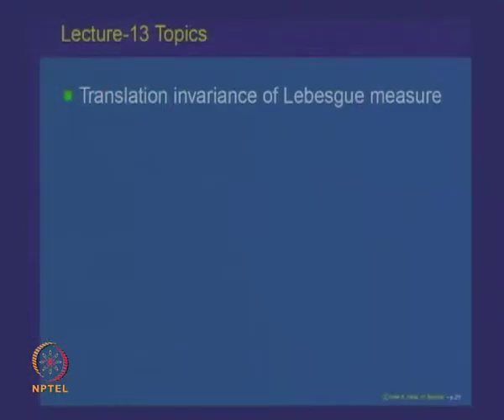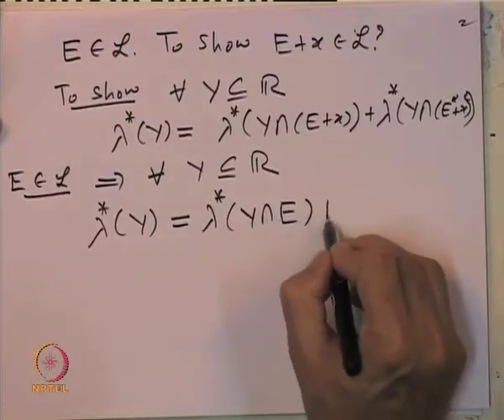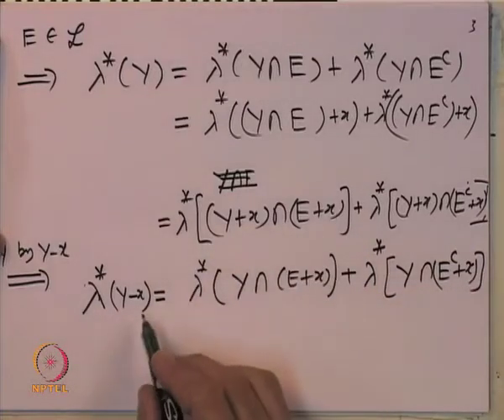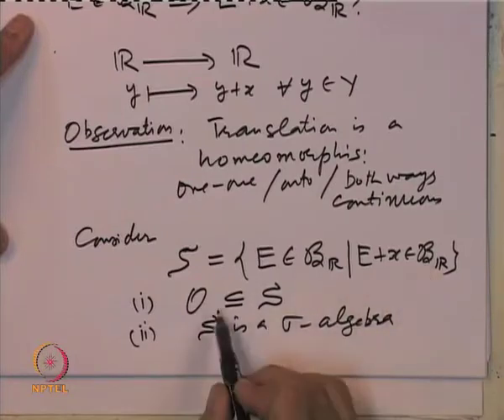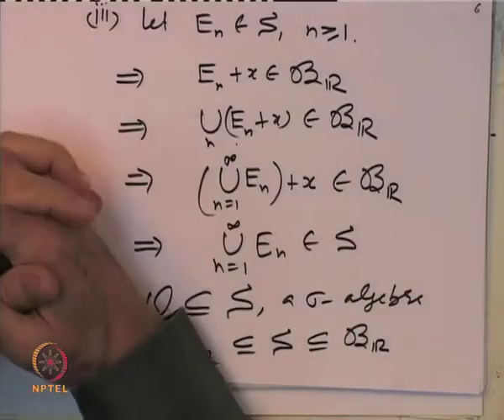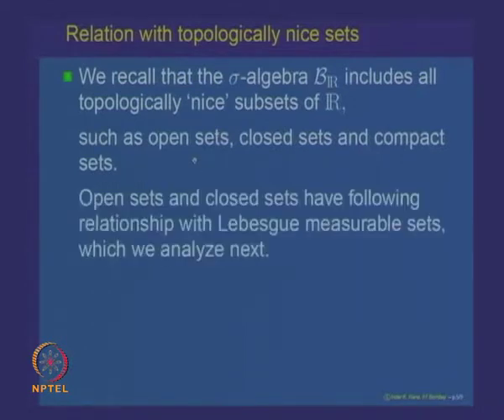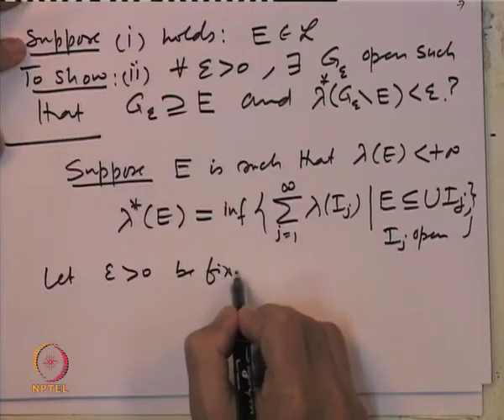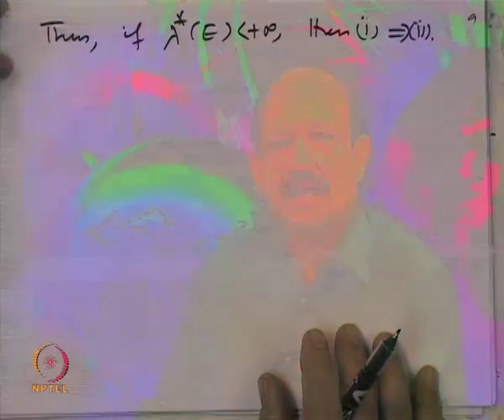Characterization of Lebesgue Measurable Sets